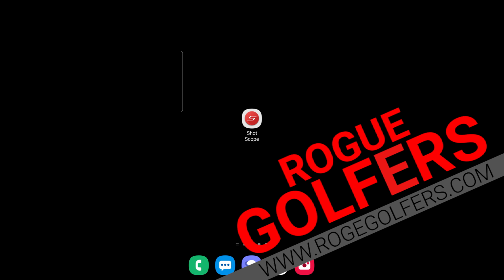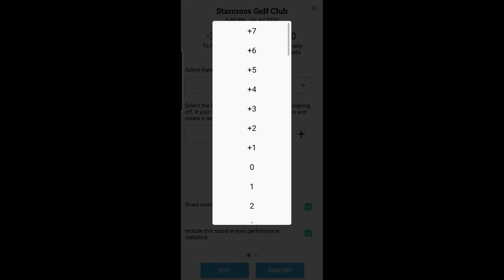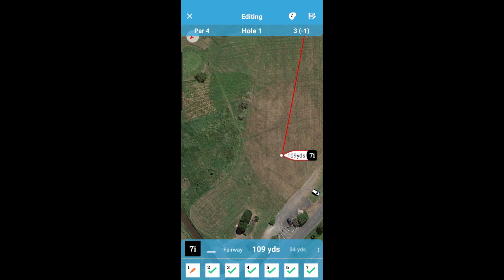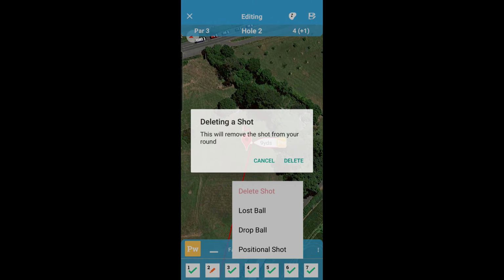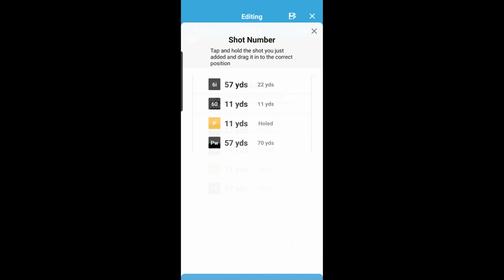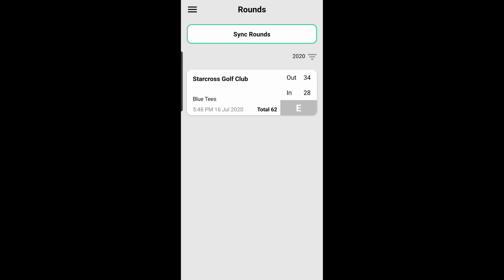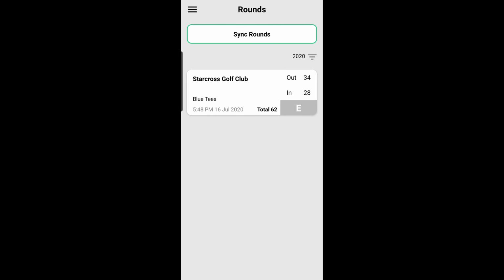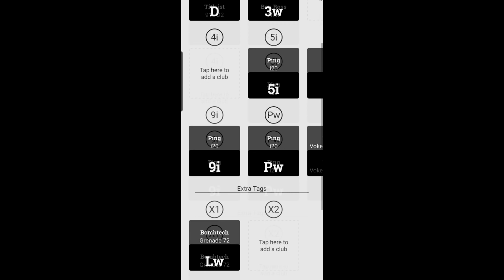How to edit a round on a SHOTSCOPE V3 WATCH (Mobile App TUTORIAL)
In this tutorial Rogue Golfers show you how to edit your round on a Shotscope v3 watch using the mobile app. We show you how correct any problems you may come across and the different editing features on the program. The Shotscope V3 is a very advanced watch but will sometimes miss shots, add shots or display the wrong club used, these can all easily be rectified and we show you how edit it in this tutorial using your mobile app.

If there is anything you don't understand please comment in the section below and we will get back to you as soon as we can.